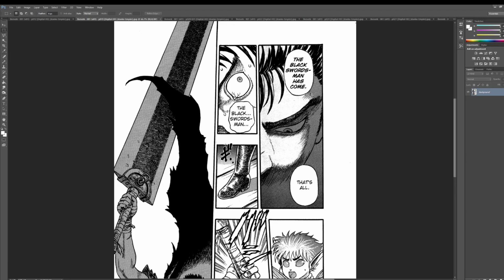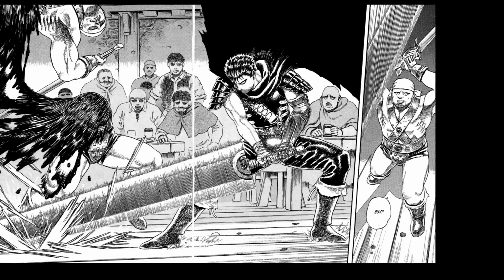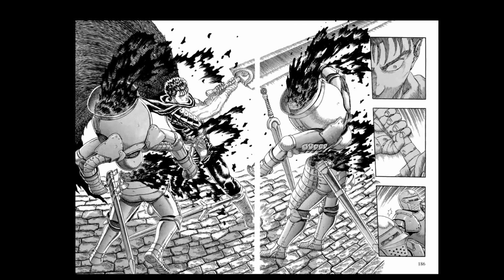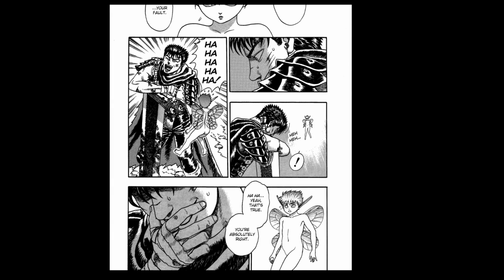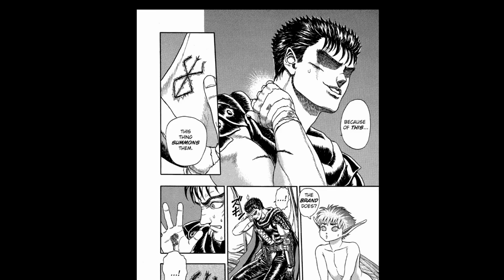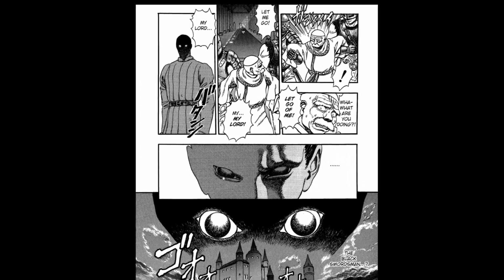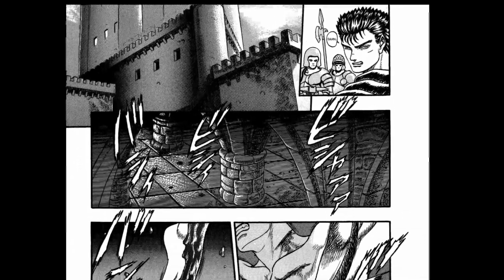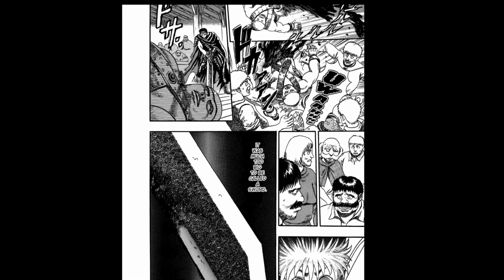BERSERK - THE FIRST 250 Pages my first impressions! (SPOILERS IF YOU HAVE NOT READ THIS FAR)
so awesome. (now you don't need to watch the video)